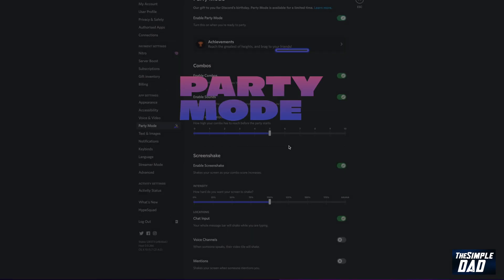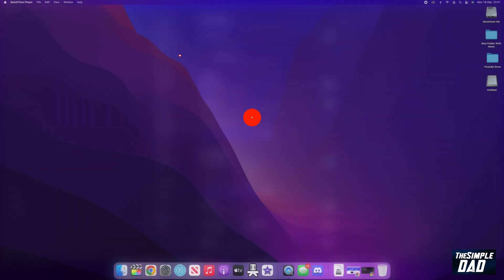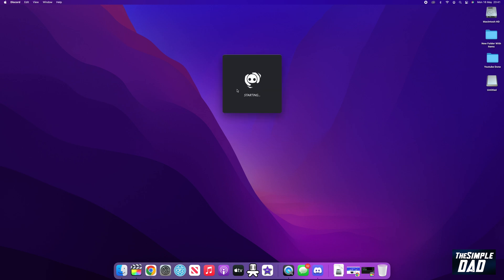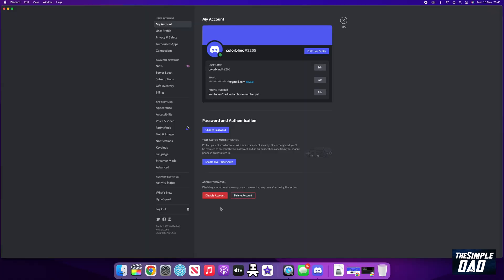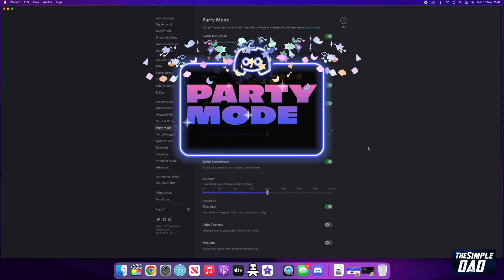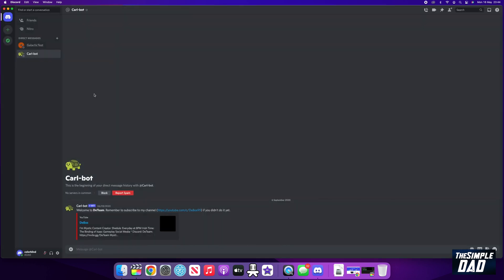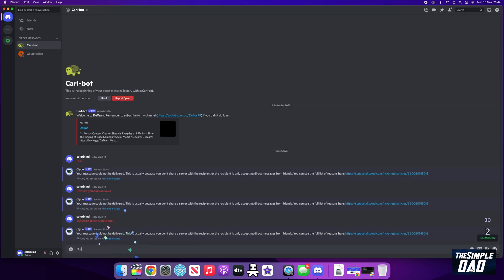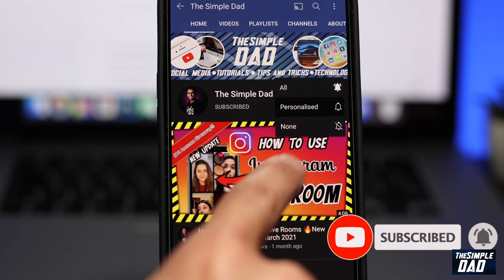(EASY) How to Enable Party Mode on Discord- NEW - 2022 - HURRY GOING SOON!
In this video I will show you how to enable party mode on discord.

Before moving on to the video, I would appreciate it if you can support me by liking this video so the youtube can push it out to others who need this tutorial!

To celebrate discord’s 7th year, discord has released a new mode called party mode.

Discord will have a festive “Party Mode” allowing users to experience the party on their screens with features like confetti and screen shakes.

Try this out as soon as possible as this is only on for a limited time.